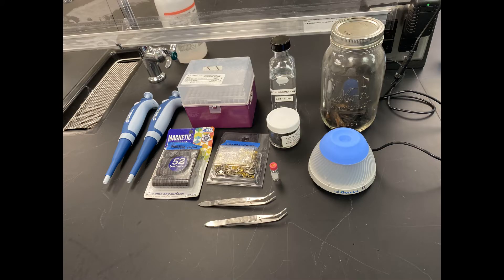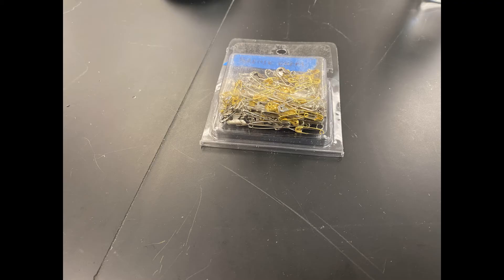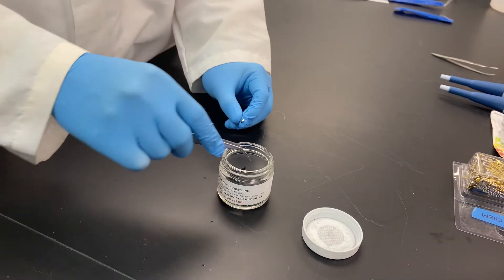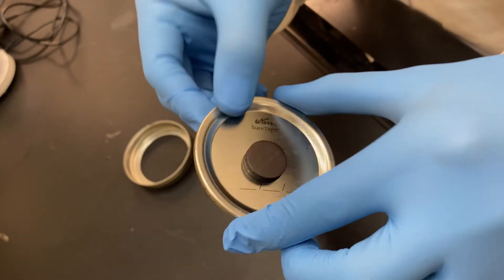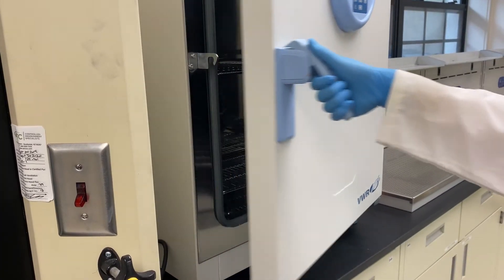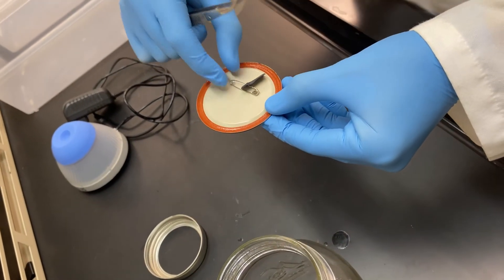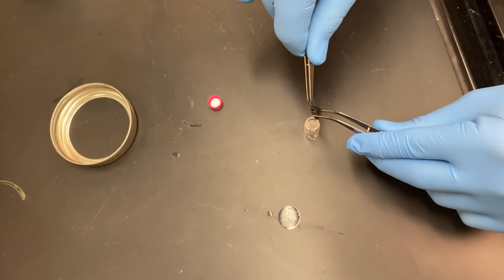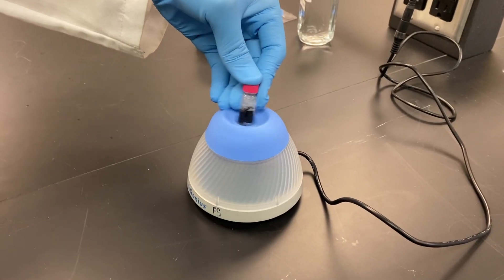Passive Headspace Extraction of Fire Debris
In many forensic laboratories, headspace is collected from fire debris to examine the evidence for ignitable liquid residues (ILRs). In this video, we show how to perform a simple passive headspace extraction to collect ILRs from fire debris collected in a mason jar using an Activated Charcoal Strip (ACS). Credit to Laboratory Assistant Kyle Furuta.